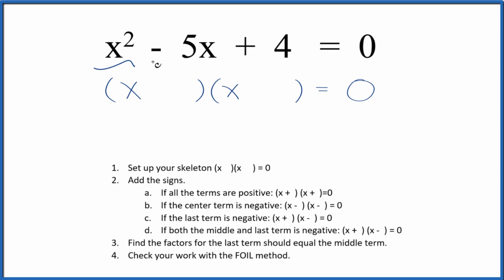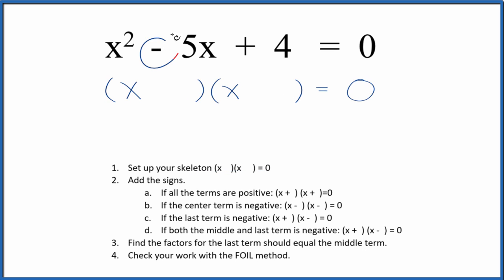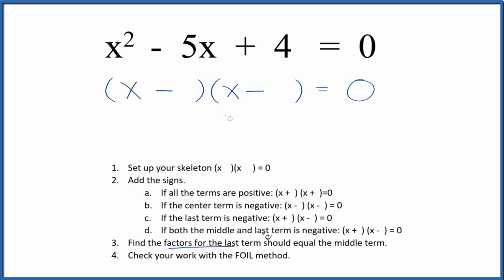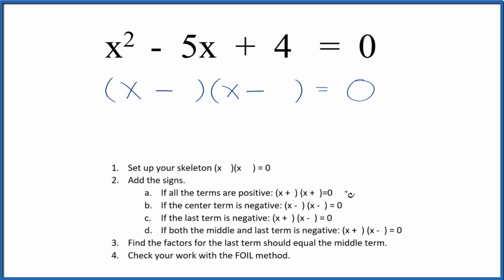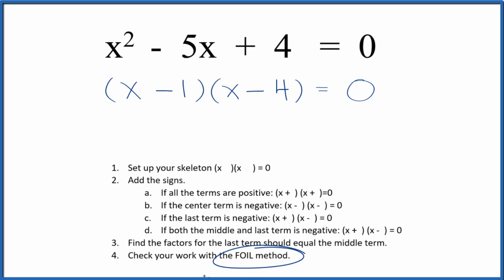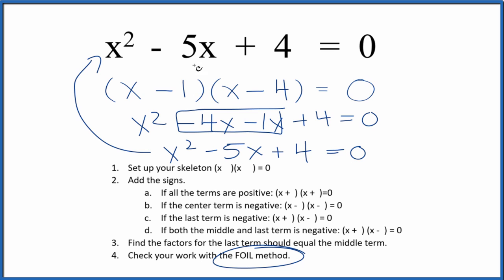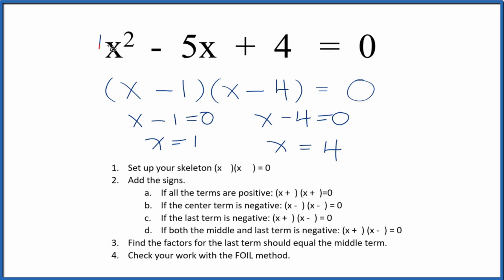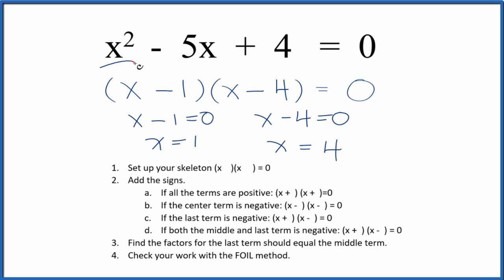fix How to Solve x^2 - 5x + 4 = 0 by Factoring